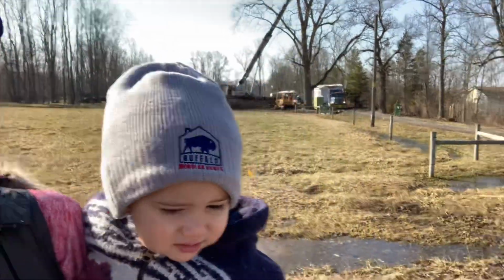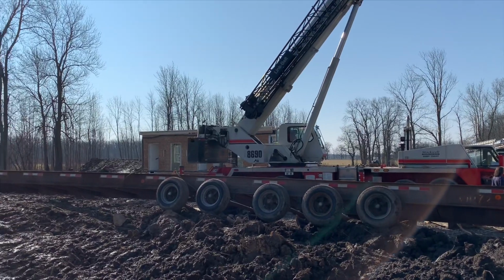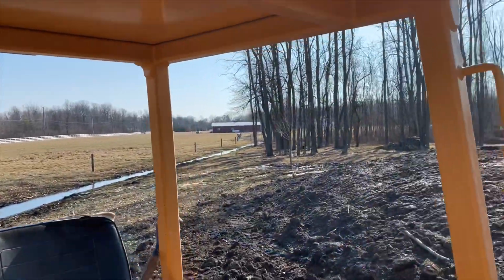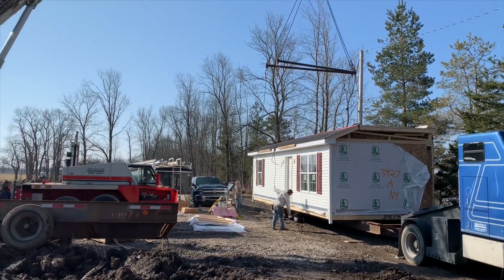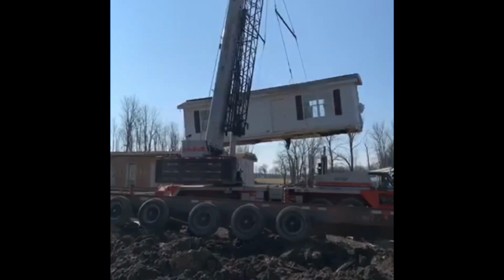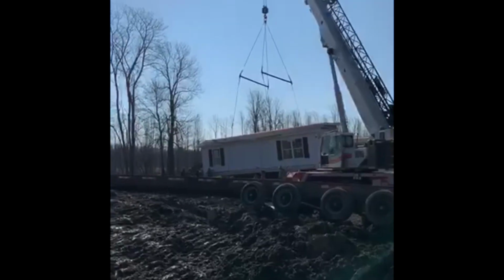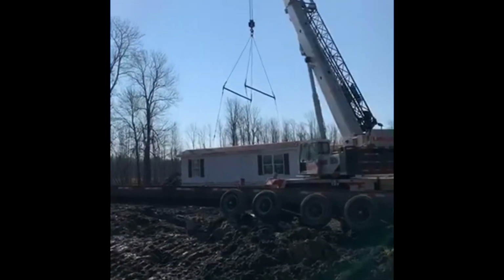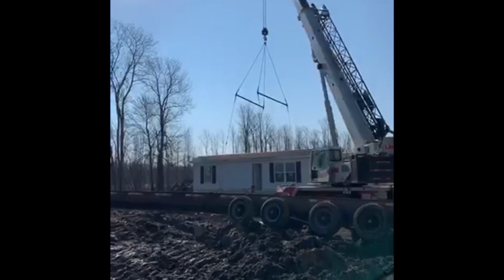BMH - 1100sqft Home - Set Day Experience!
Join us for another exciting Set Day! This is an efficient & custom 1100sqft ranch (2 bed/1.5 bath) set on a full foundation for empty nesters that wanted to downsize & enjoy their beautiful land (with their son next door)! How cool is that! We will build an attached garage & porches before this home is completed.

If you have any questions or want to say “Congrats” to this wonderful family, drop it in the comments below! We couldn’t be happier for this couple & to hand over the keys soon! 💙

Buffalo Modular Homes serves customers all over New York State and beyond!  Some of our most popular build locations are Buffalo, Rochester, Ellicottville, Chautauqua, Lake George, Lake Placid, the Adirondacks, the Hudson Valley, the Catskills, and the Finger Lakes.  To learn more about how we can assist you in building and customizing your very own luxury home, visit our